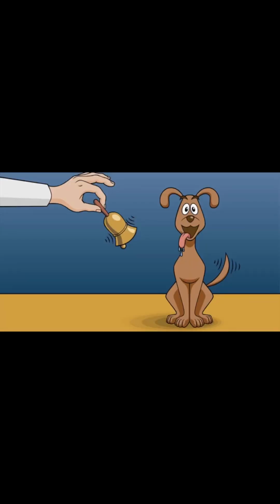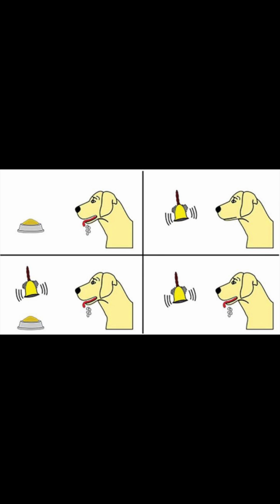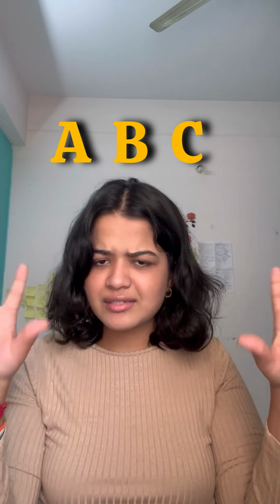Classical conditioning | behaviour Psychology